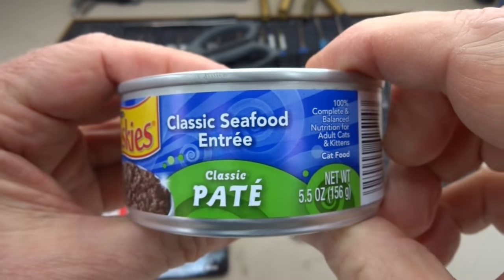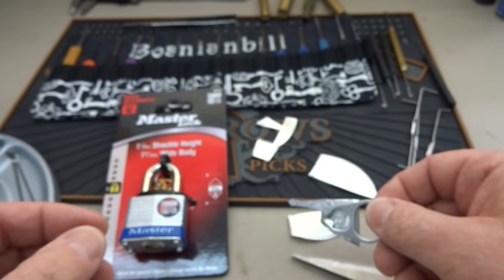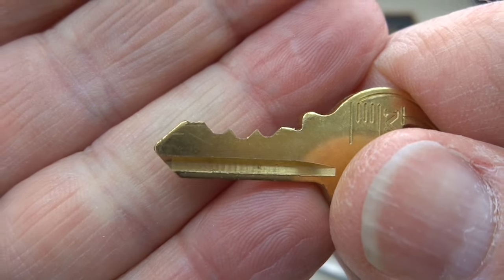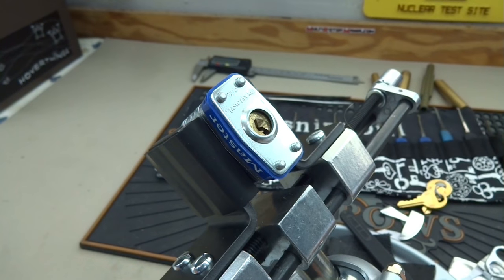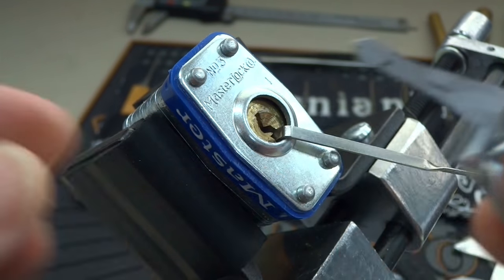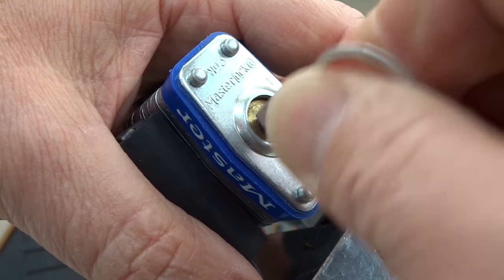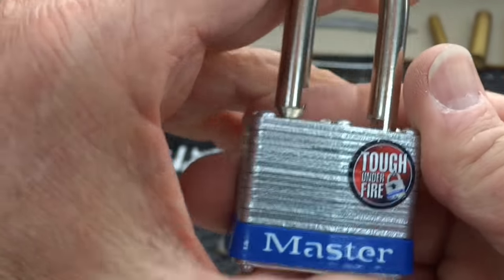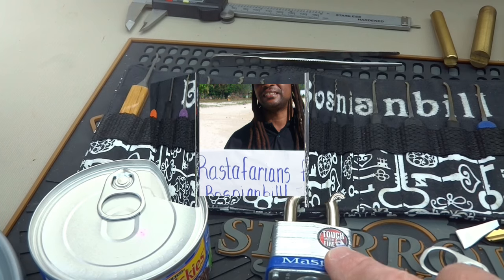(672) Master Lock Opened w/Cat Food Can Lid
Master Locks are so ridiculously easy to defeat that you can open them with a CAT FOOD CAN LID!  The average person trusts their Master Lock to secure their valuables, but IT ISN'T TRUE.  Master Lock company makes the lowest quality, easiest to defeat "lock" on the marketplace.  Don't fall for their marketing hype!

Outro Music